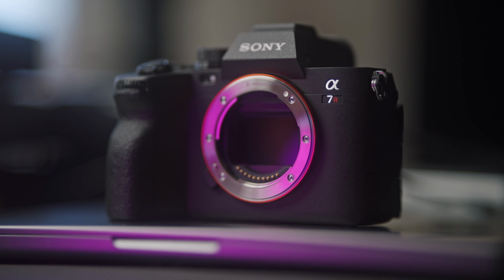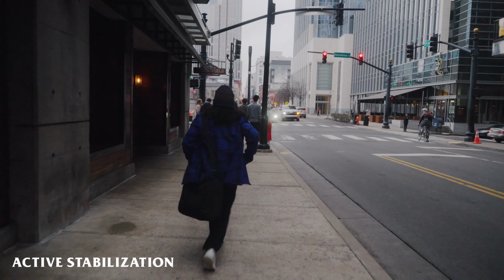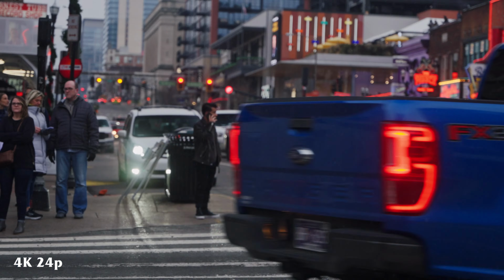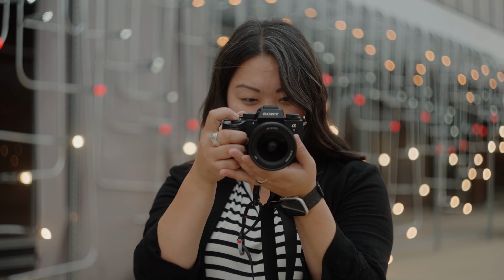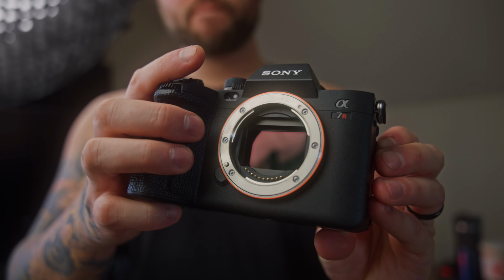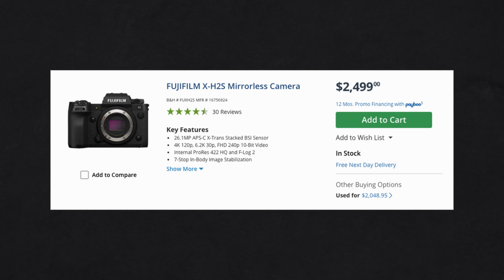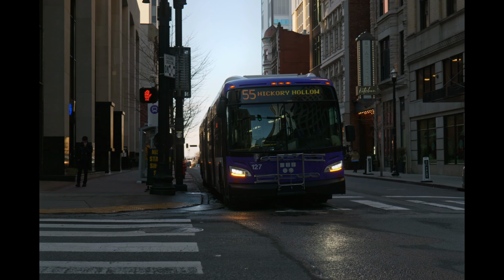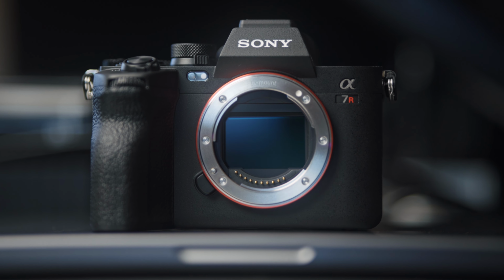Sony A7RV review: making other cameras irrelevant?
The camera industry has been a bit boring in recent years, but the Sony A7RV is raising the bar in a few different ways. Is it enough to make other cameras irrelevant?

◆ Sony A7RV
◆ Sony A1
◆ Sony A7Siii
◆ Canon R6ii
◆ Fuji XH2S
◆ Lumix S5ii

Video Chapters
0:00 - Intro
0:39 - The Good
3:49 - A7RV vs A1 vs A7Siii
5:50 - Cheaper Alternatives
7:05 - The Bad
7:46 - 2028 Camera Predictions